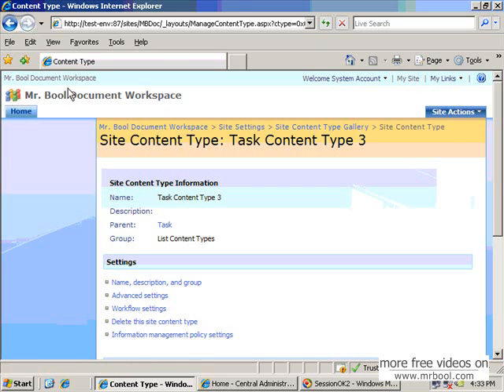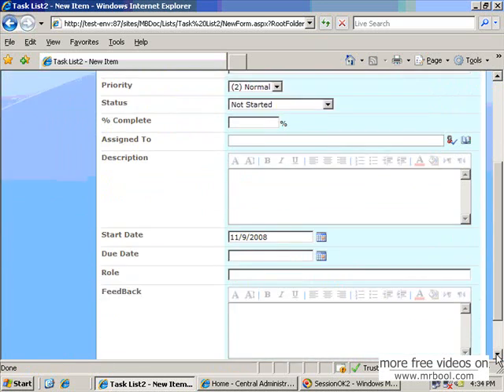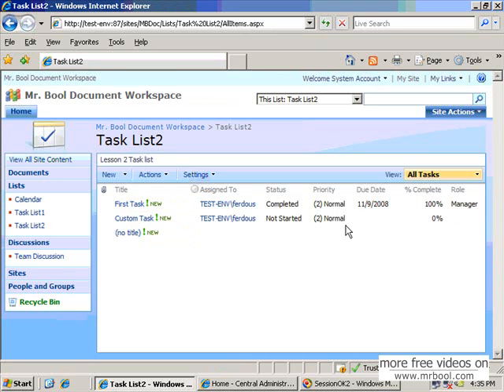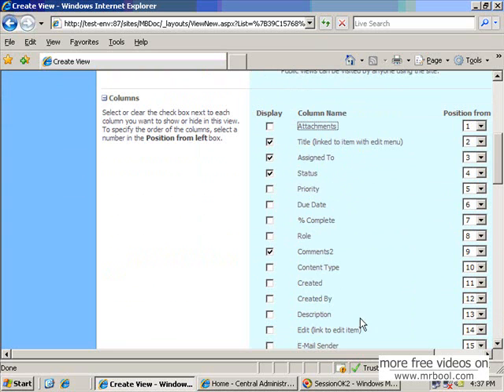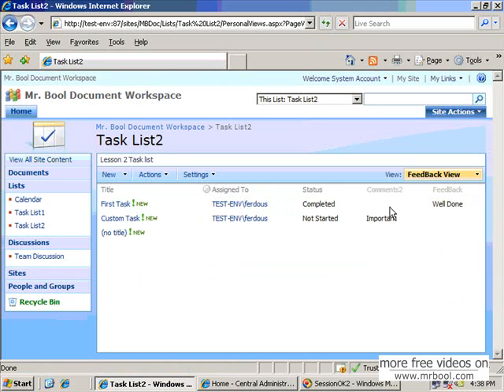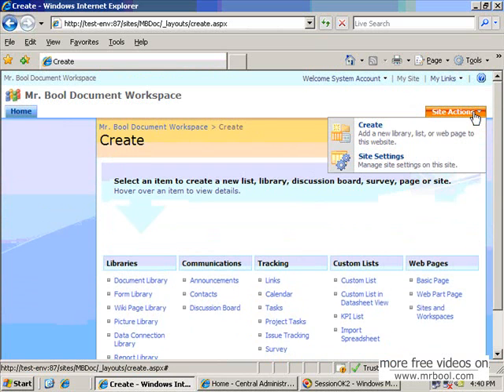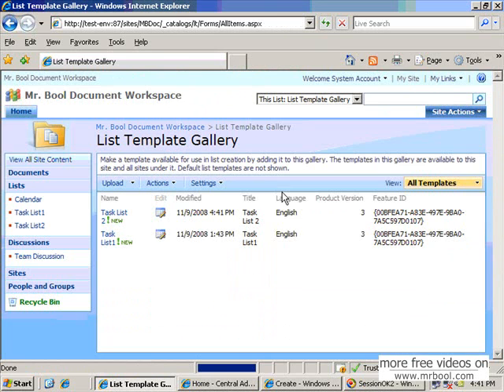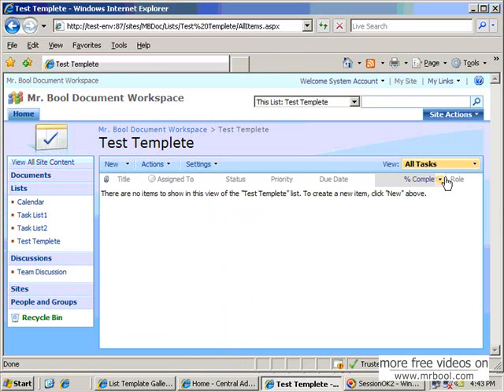Share Point 2007 & VS Net 2005 Extension for WSS 3.0 List Lesson 3 (Part II)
Sharepoint 2007 Built-in supports various type of Lists such as Tasks, Issue Tracking etc. Each List has default fields or columns, Forms (new, edit and display) and views. But you can customize this list by adding new or existing site column, adding more content type and creating different views. You can also save your customized list as template to create other list form this template specially if you need more than one list with same customization. You can also customize list Forms layout to hide some fields or to create multiple edit form (EditForm.aspx) using Sharepoint Designer.In this lesson you will learn how to customize a list to add columns, more content types, create views as well as saving as template.

Technologies Used: MOSS 2007, WSS 3.0, SharePoint Designer 2007.